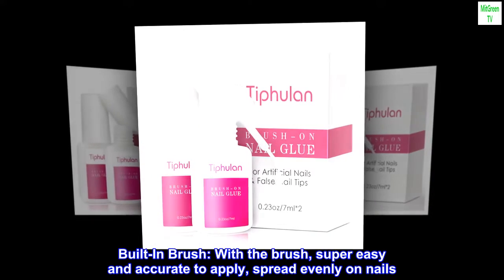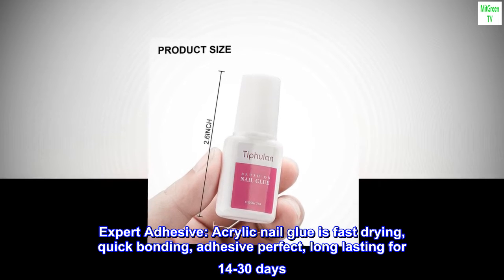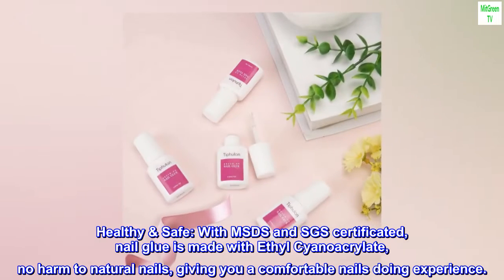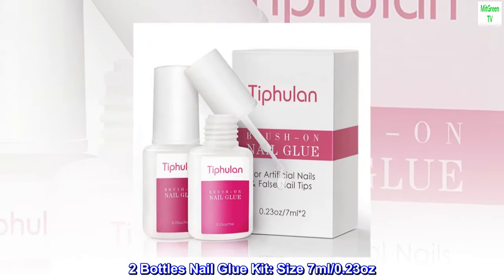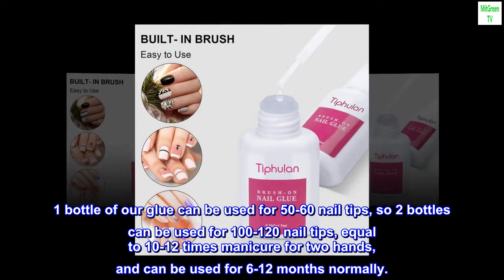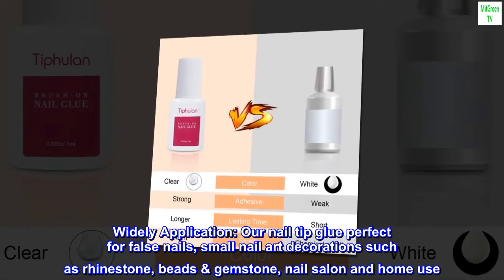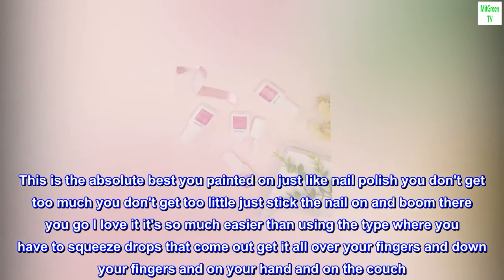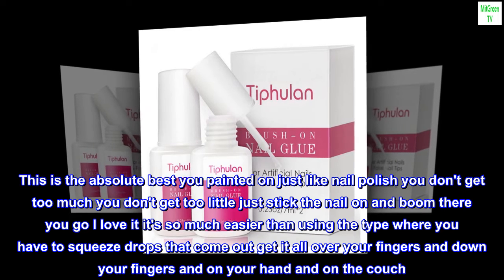TIPHULAN Brush on Nail Glue for Press on Nails - Nail Glue for Acrylic Nails, Quick & Strong False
Built-In Brush: With the brush, super easy and accurate to apply, spread evenly on nails. Especially suitable for repairing broken nails.
Expert Adhesive: Acrylic nail glue is fast drying, quick bonding, adhesive perfect, long lasting for 14-30 days. You can take cooking and cleaning with them, no worry about popping off.
Healthy & Safe: With MSDS and SGS certificated, nail glue is made with Ethyl Cyanoacrylate, no harm to natural nails, giving you a comfortable nails doing experience.
2 Bottles Nail Glue Kit: Size 7ml/0.23oz. 1 bottle of our glue can be used for 50-60 nail tips, so 2 bottles can be used for 100-120 nail tips, equal to 10-12 times manicure for two hands, and can be used for 6-12 months normally.
Widely Application: Our nail tip glue perfect for false nails, small nail art decorations such as rhinestone, beads & gemstone, nail salon and home use. Compatible with all brands of nail tips.
Best mail glue ever!!!
This is the absolute best you painted on just like nail polish you don't get too much you don't get too little just stick the nail on and boom there you go I love it it's so much easier than using the type where you have to squeeze drops that come out get it all over your fingers and down your fingers and on your hand and on the couch